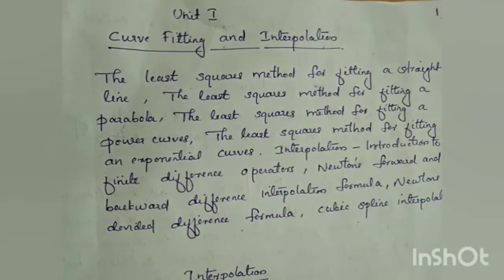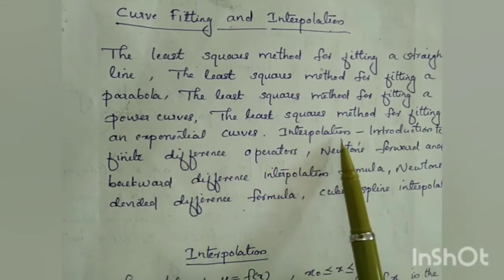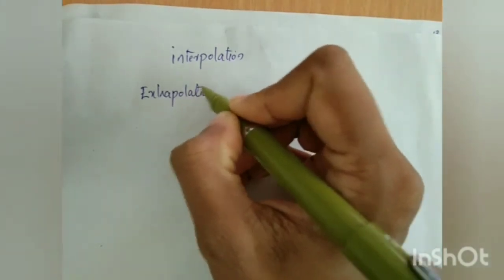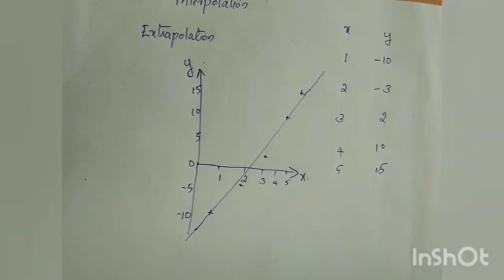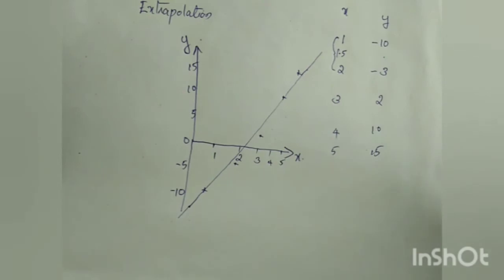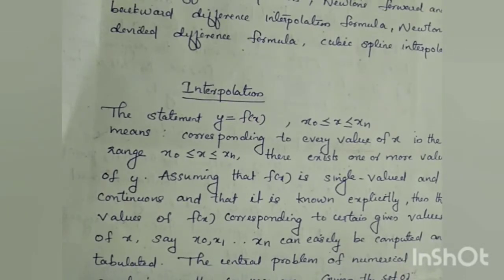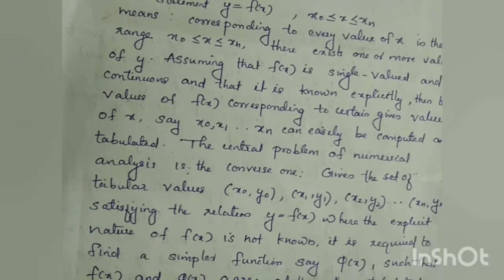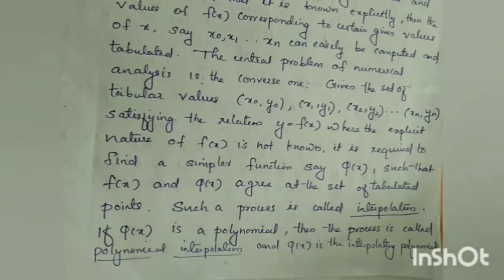Computational Physics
Interpolation- introduction